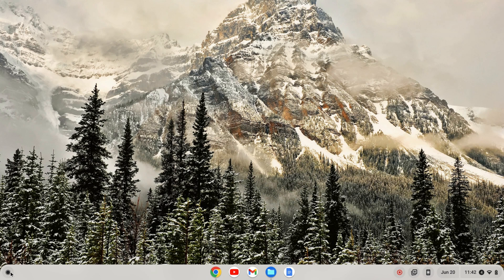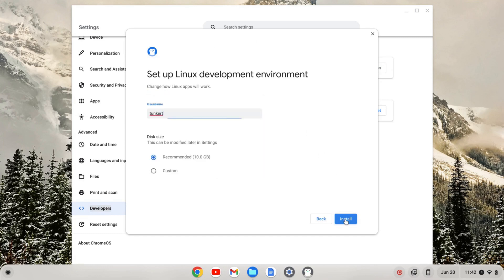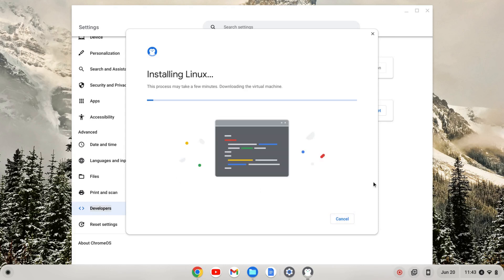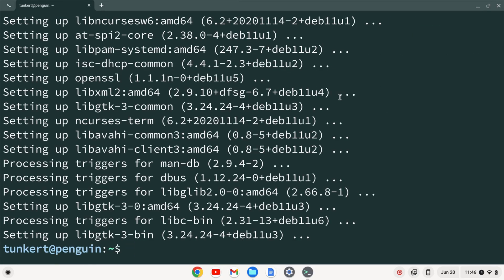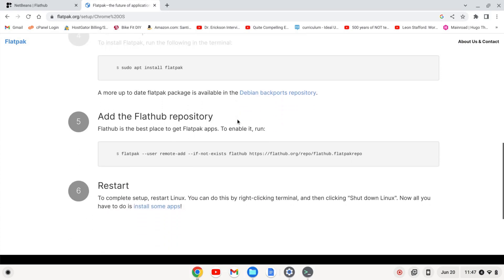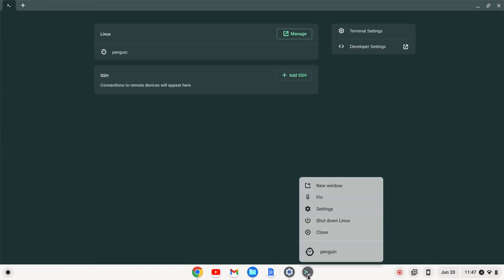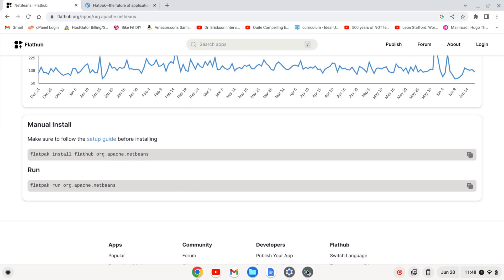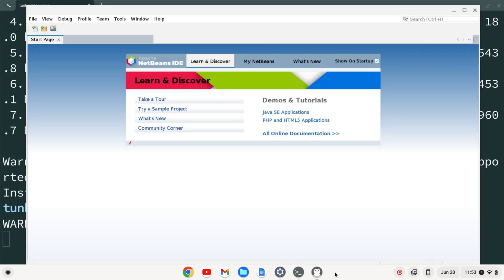How to Install Netbeans as a Flatpak on a Chromebook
In this video, I show you how to install Netbeans on a Chromebook.